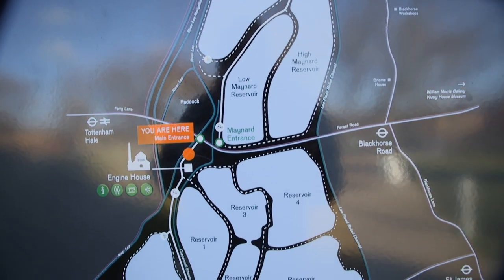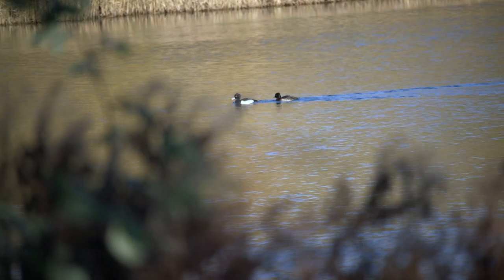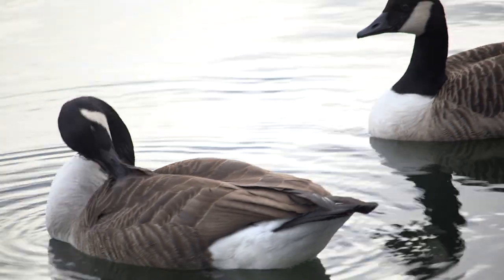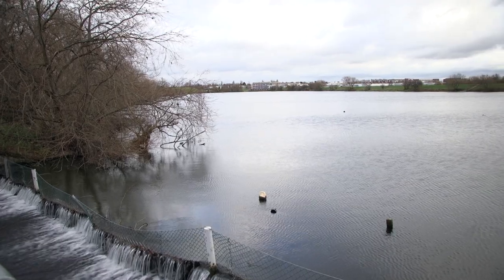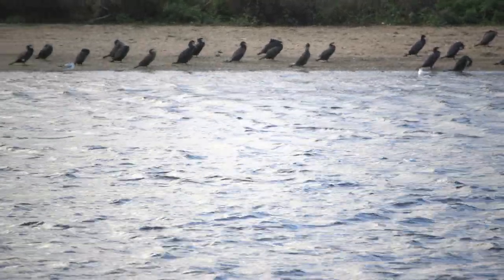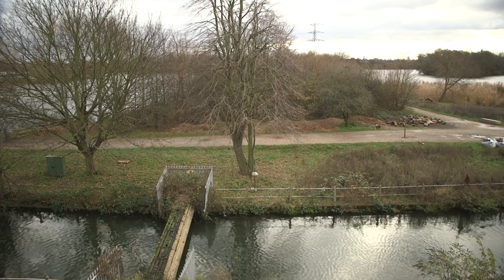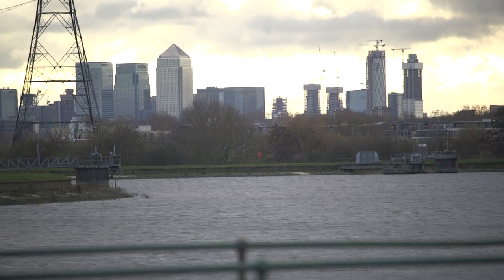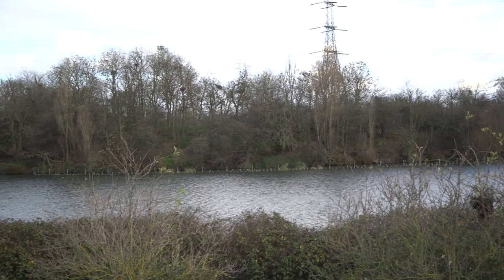Walthamstow Wetlands- London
Walthamstow Wetlands, Europe's largest urban wetland, is a 211 hectare nature reserve located in North East London.
 Opened on 20 October 2017, the site is particularly important for wildlife due to its position within the Lee Valley; a byway for migrating, wintering and breeding birds in the Greater London area.

2 Forest Rd, London N17 9NH

Thank you for allowing me to do my research.